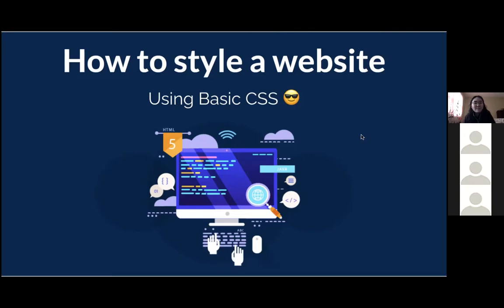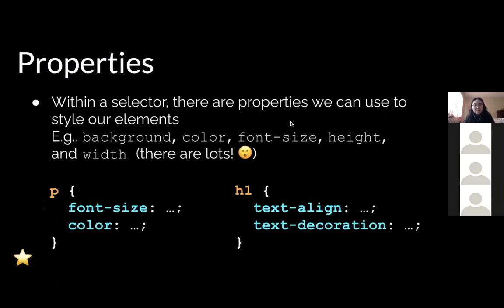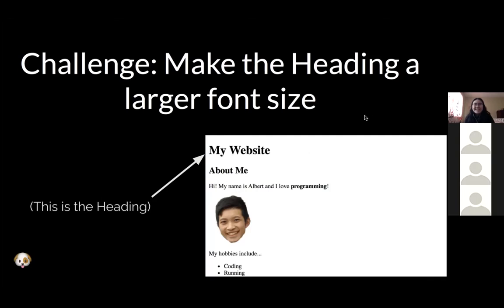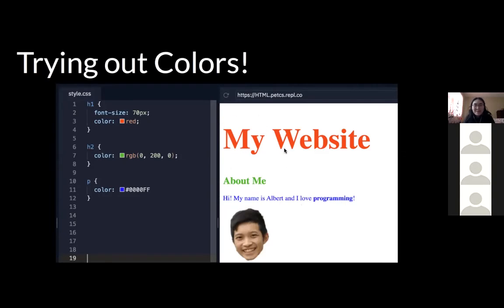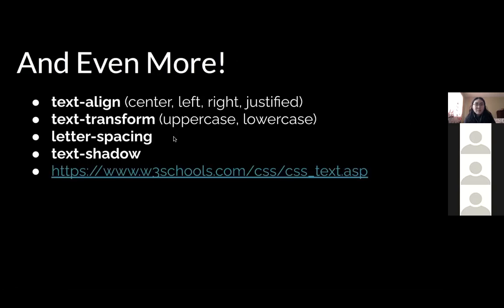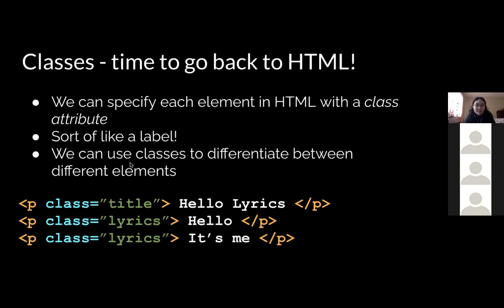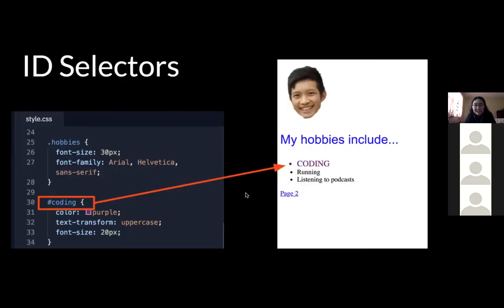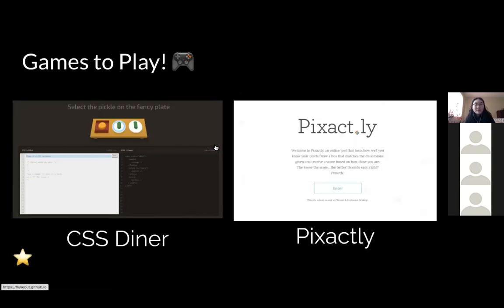Web Dev Lesson 2: Basic CSS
Hi! In today's lesson, we recreate itsalbert.ca with CSS.